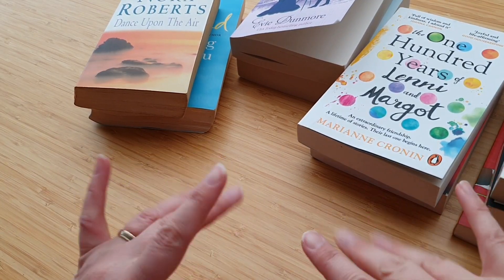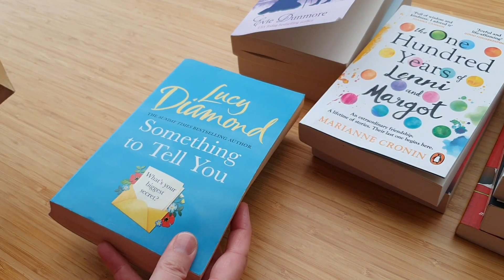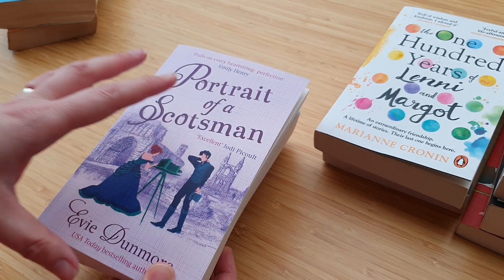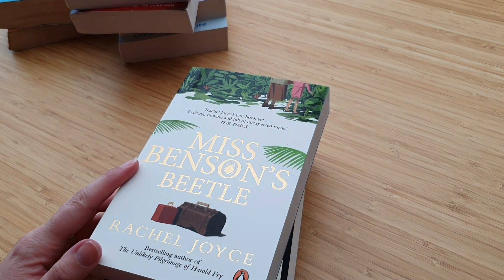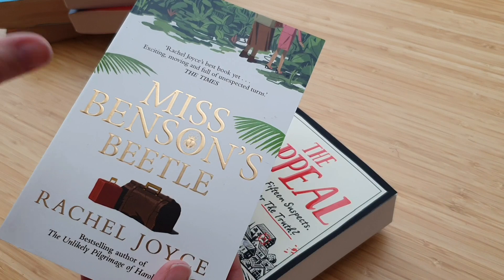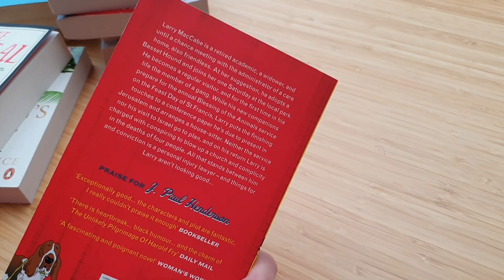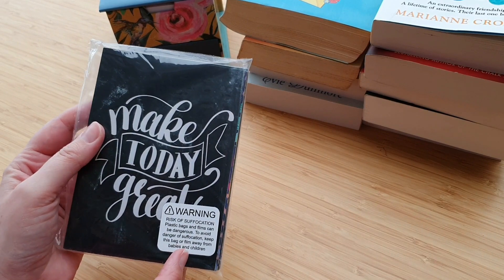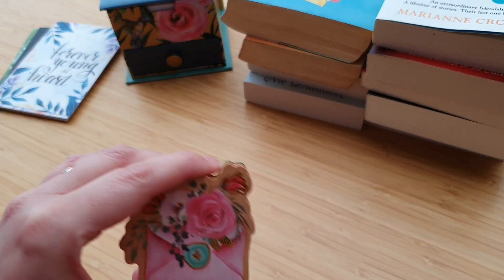My New Books and Stationery!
Sharing with you my new books and stationery! I was very lucky over Christmas and received lots of papery treats, so come and take a look and let me know what you think! What did you get?

If you love paper, do not miss:

Sign up for my bringbackpaper emails and get your happy mail printables

Come join the chat at the Bring Back Paper Facebook group

Pinterest (so many paper-filled boards!)